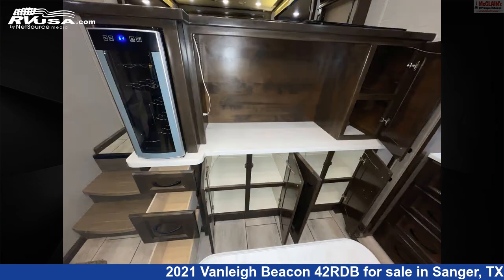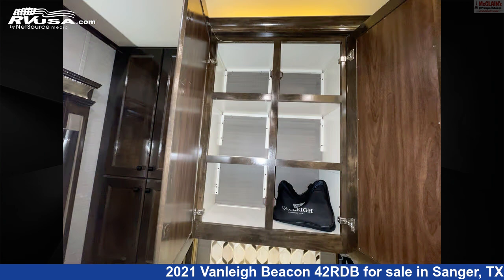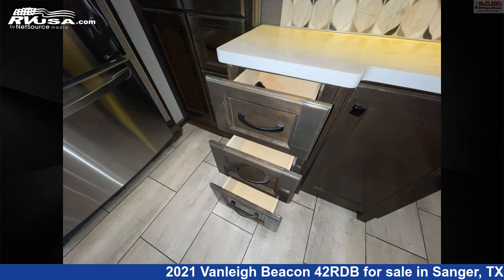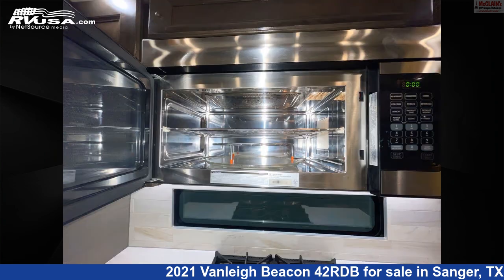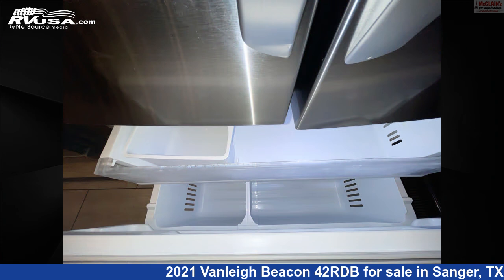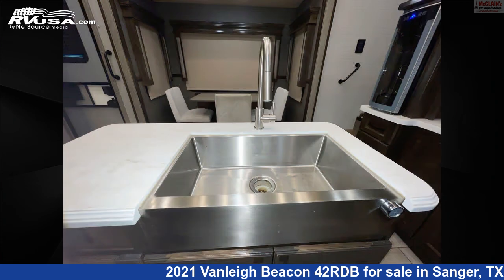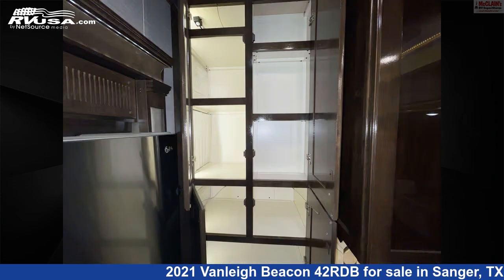Spectacular 2021 Vanleigh Beacon Fifth Wheel RV For Sale in Sanger, TX | RVUSA.com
This 2021 Vanleigh Beacon 42RDB is a Fifth Wheel RV. It is located in Sanger, TX 76266 and is offered for sale by McClain's Longhorn RV. This Used Vanleigh Is 42' 6" in length and features sleeps 6, Refrigerator, Leveling Jacks, TV Antenna, Slideout, Air Conditioning, Carbon Monoxide detector, Awning, Stove Top Burner, Smoke Detector, LP Detector, and 70 gal fresh water capacity. The floorplan layout of this Fifth Wheel features Front Bedroom, Mid Kitchen, Rear Living Area.The unloaded weight of this 2021 Vanleigh Beacon 42RDB is 15400 lbs.

McClain's Longhorn RV is a dealer for brands like: Grand Design, Highland Ridge, Innovator RV, K-Z, Open Range, Winnebago and offers the following rv services: Parts/Accessories, Service. They stock rv types such as: Class A, Class B, Class C, Diesel Pusher, Fifth Wheel, Popup, Toy Hauler, Travel Trailer. For more information and pricing on this unit, To see all units available for sale by McClain's Longhorn RV,